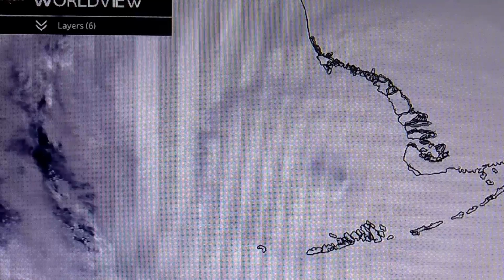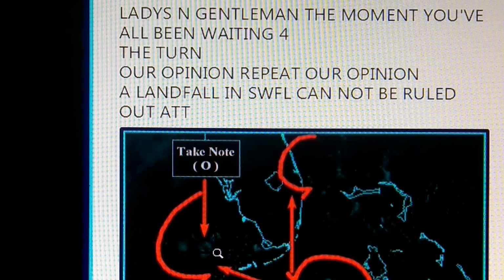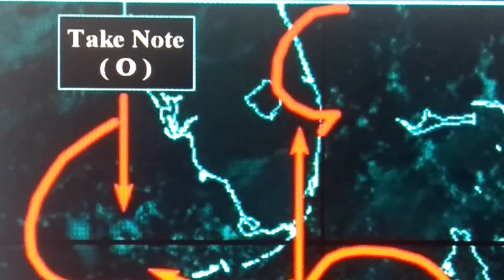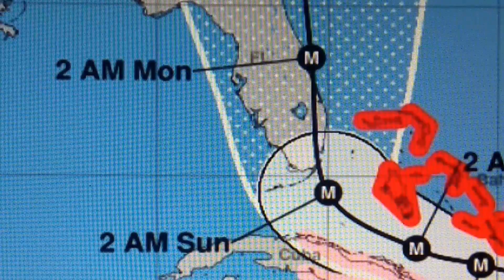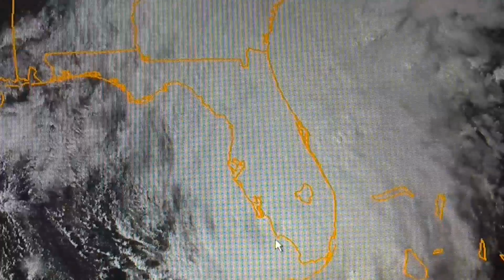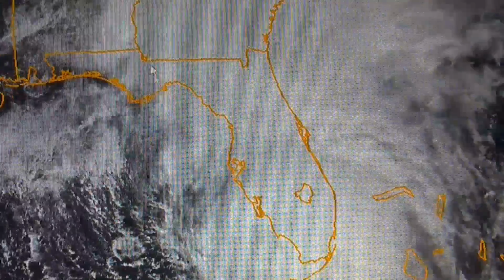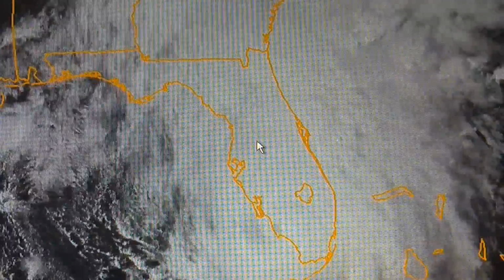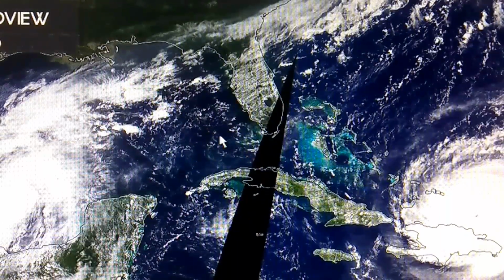Quick Update on IRMA 9-10-17